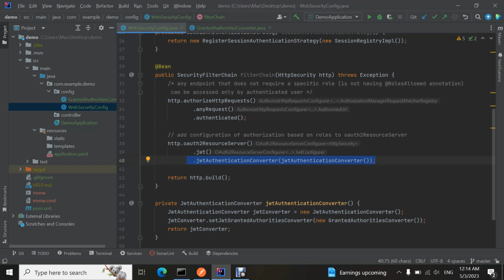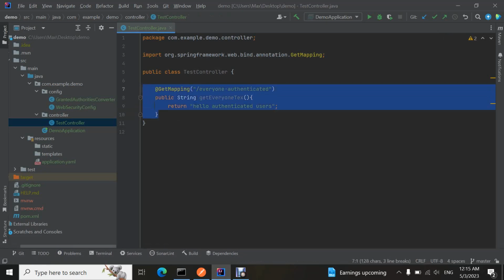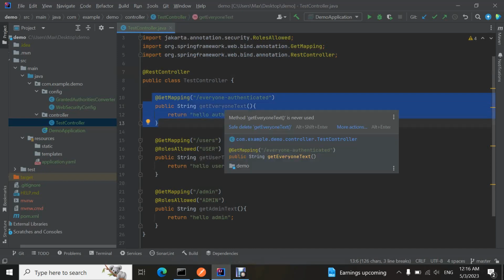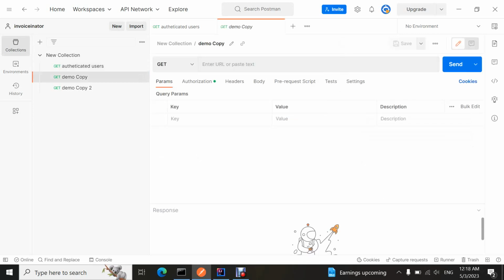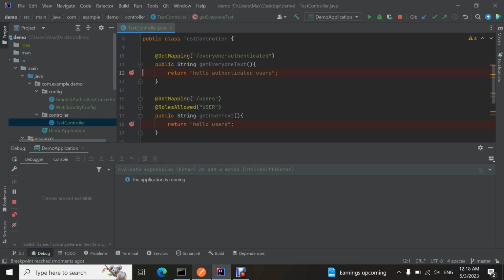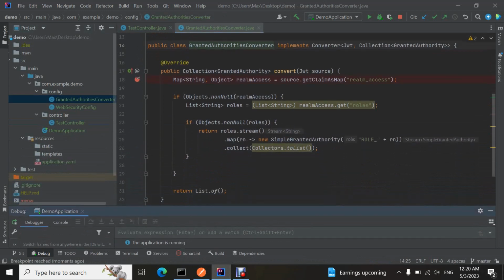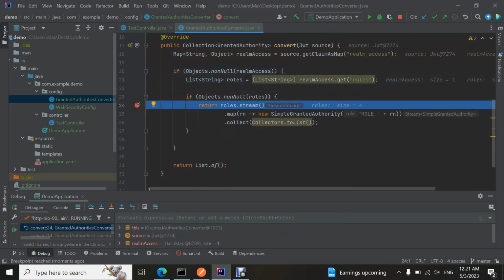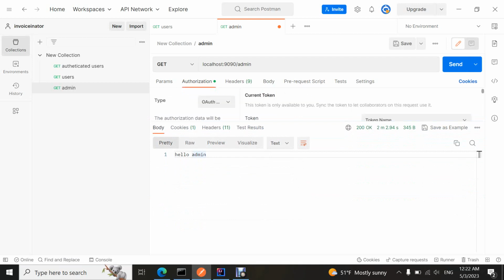12. Keycloak integration with Spring Boot 3 - Verify Authentication and Authorization